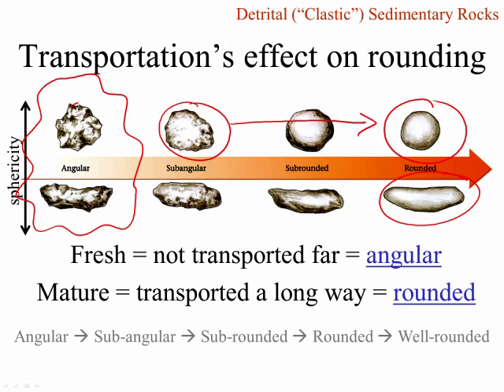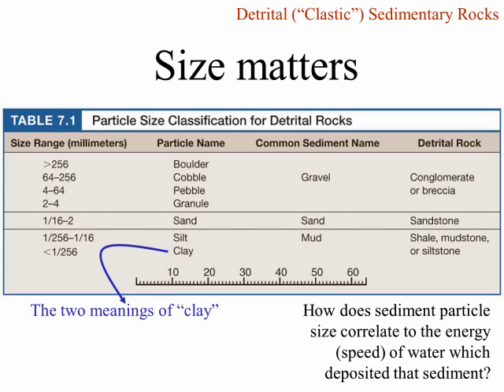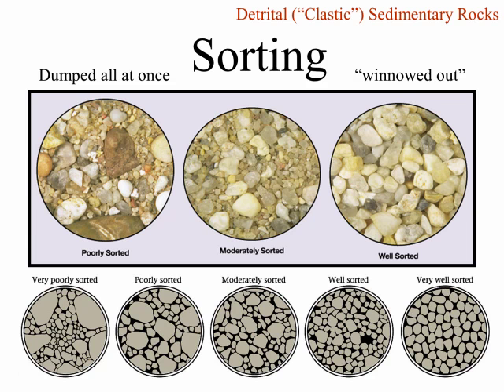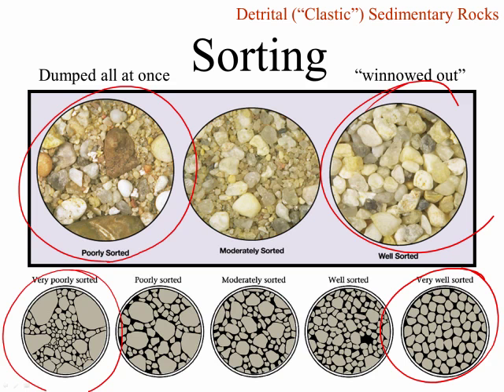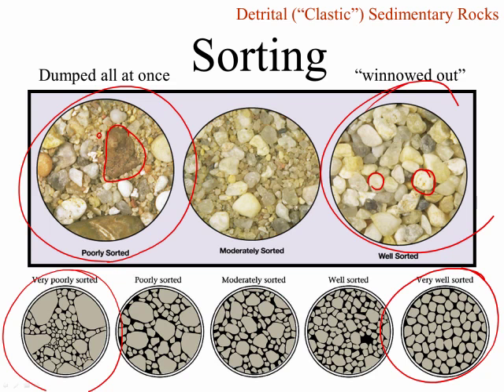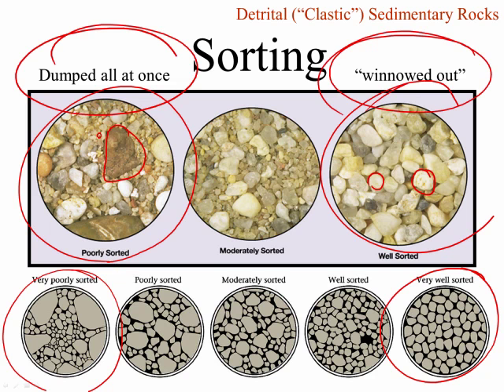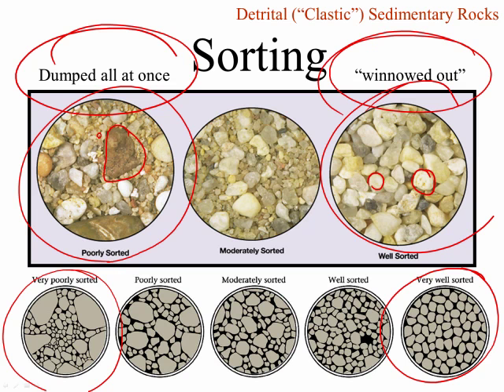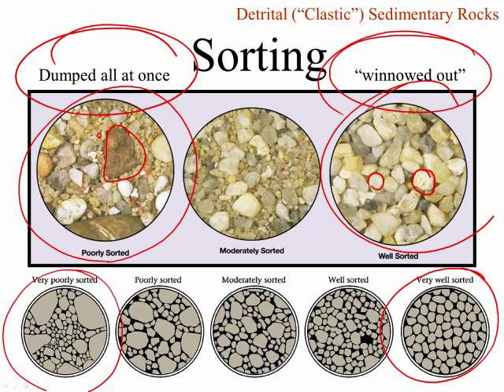Sedimentary rock interpretation: 3 key concepts from the exam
Reviewing the concepts of sedimentary particle size, rounding, and sorting when it comes to the interpretation of sedimentary deposits (and sedimentary rocks).